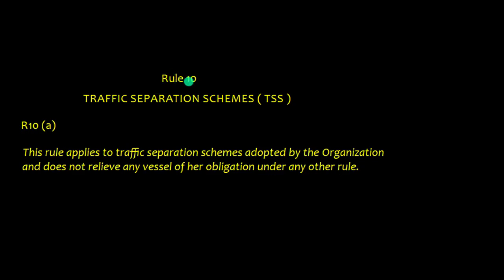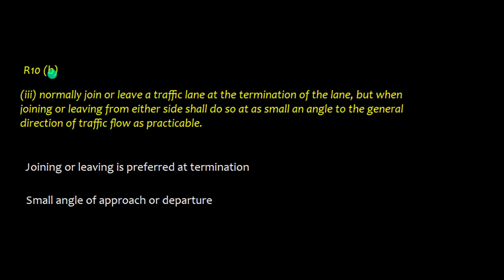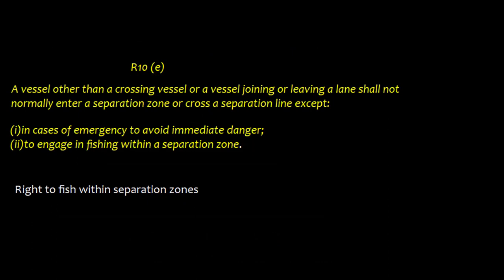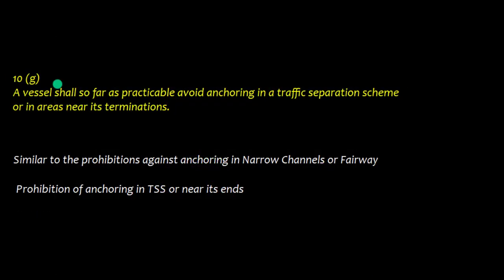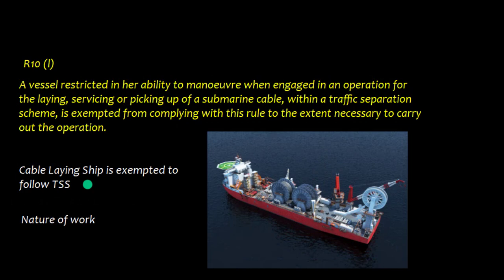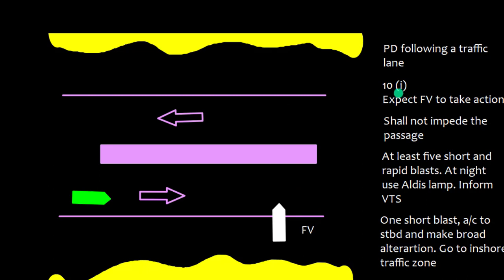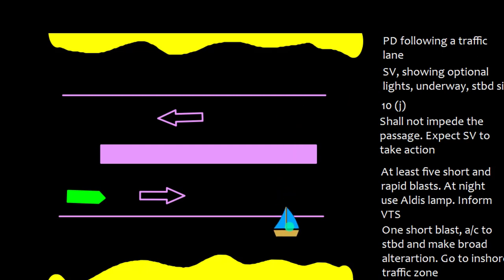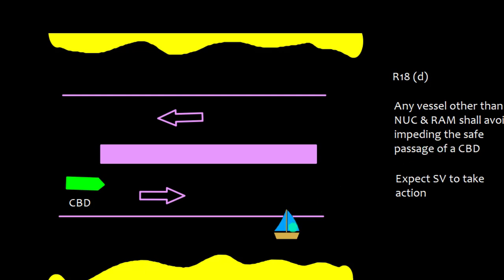COLREGs Rule 10/ TSS / INCLUDES SITUATIONS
Rule 10. Situations